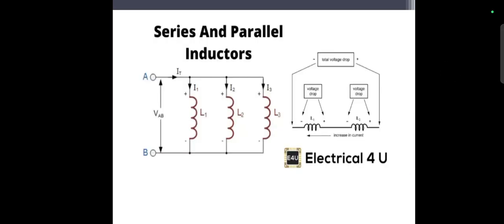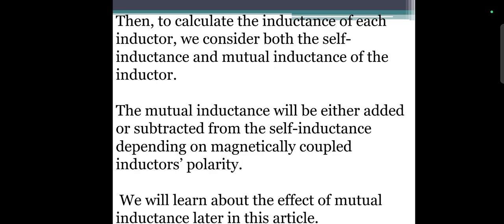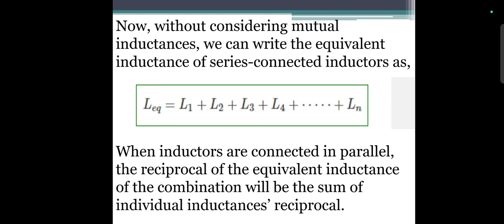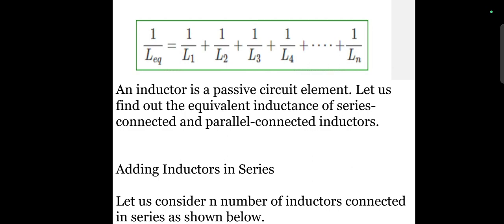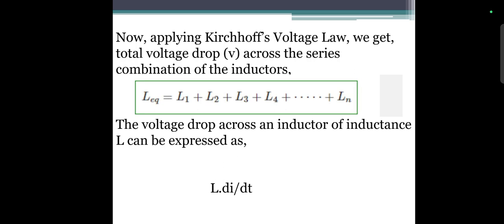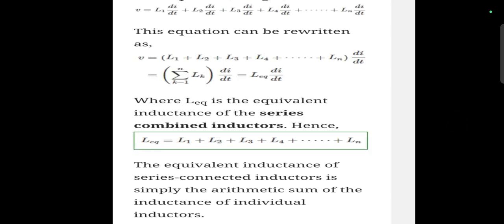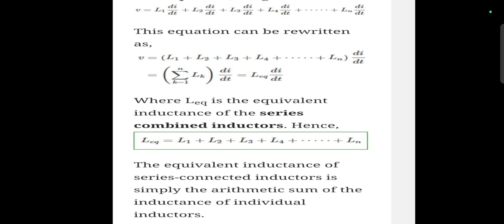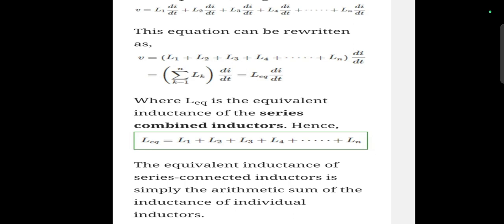28 February 2023